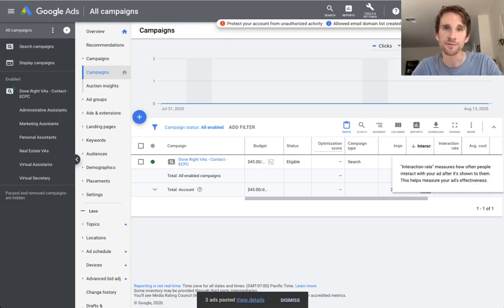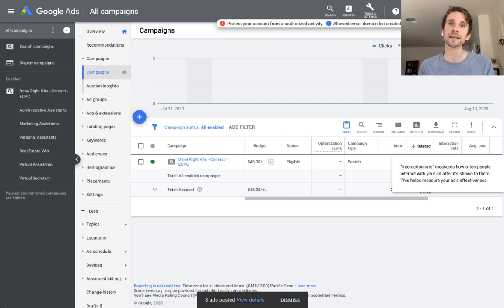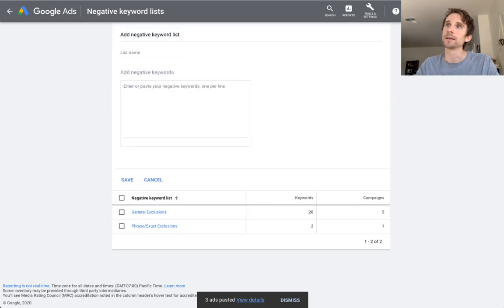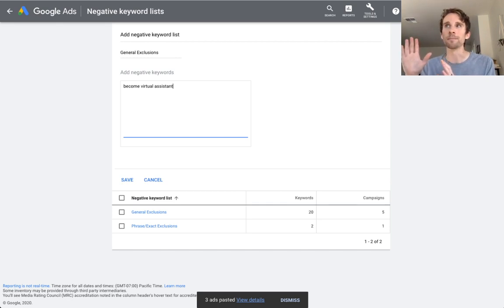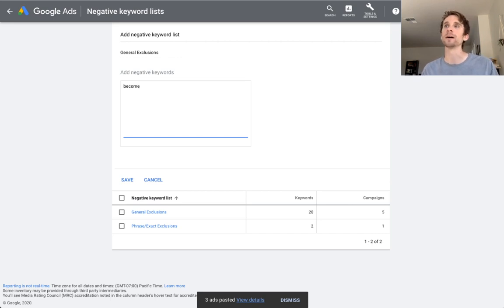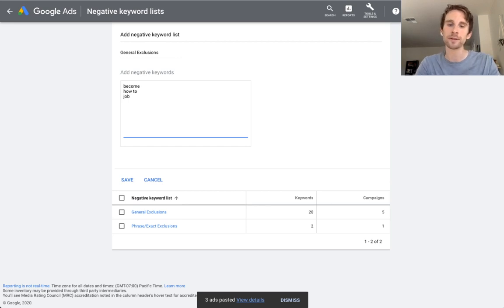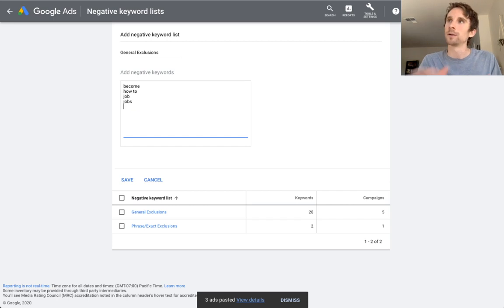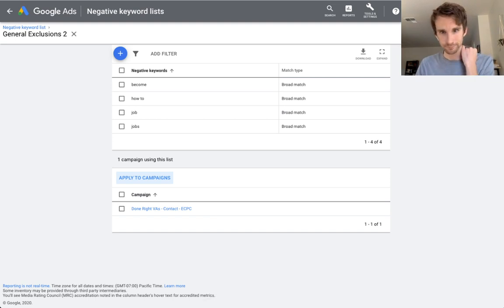Lesson 5: Building Your Negative Keywords List